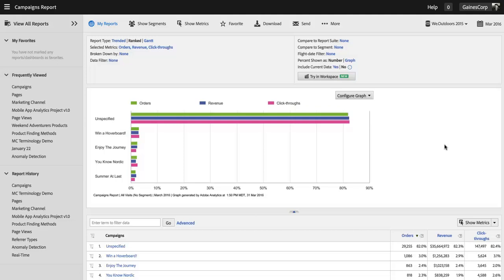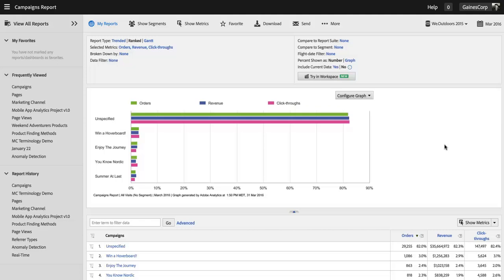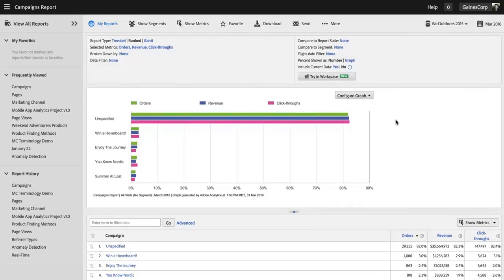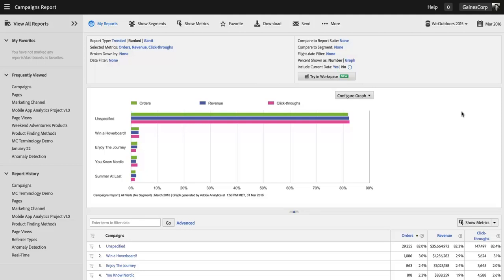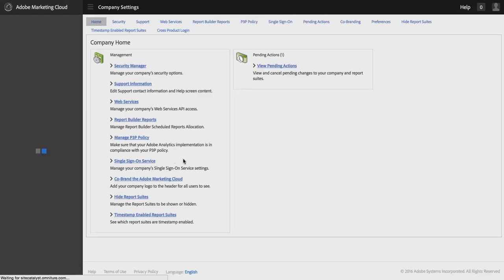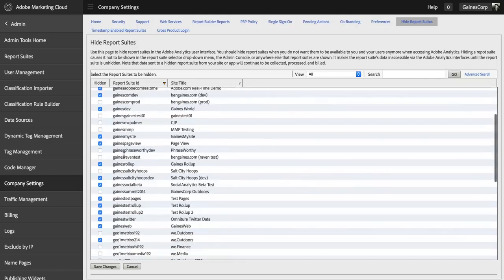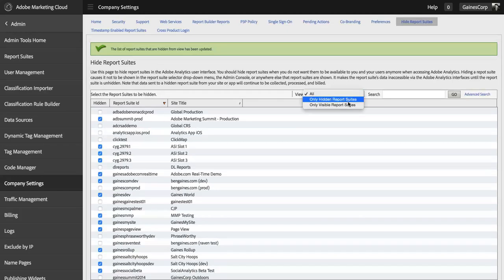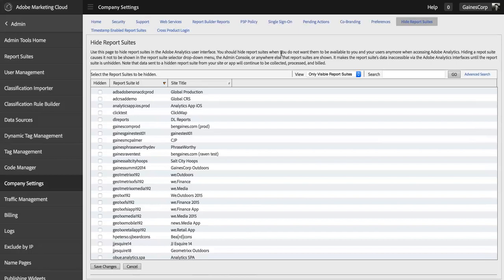Hiding Report Suites in Adobe Analytics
You can hide old/unused report suites from the Adobe Analytics interface so that users don't have to see them in your report suite list.